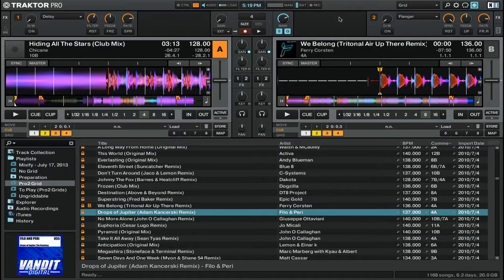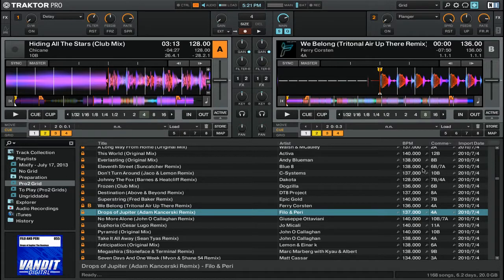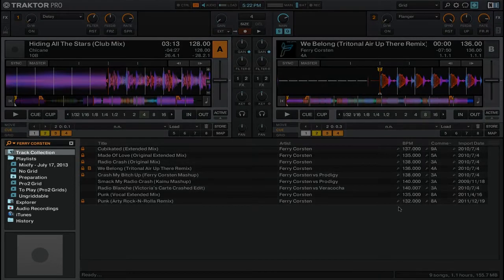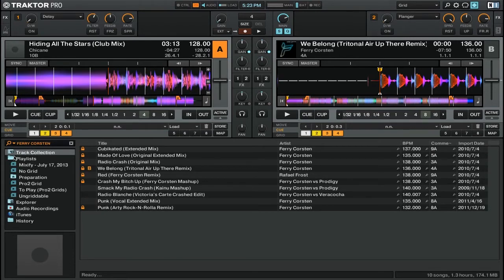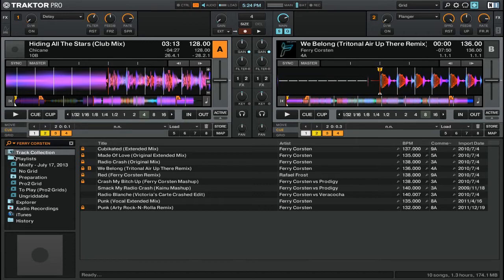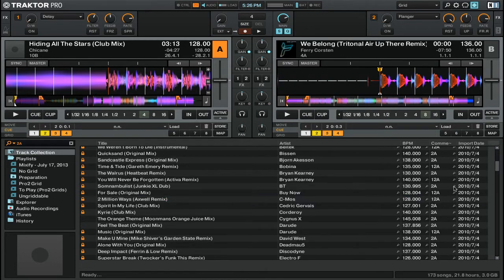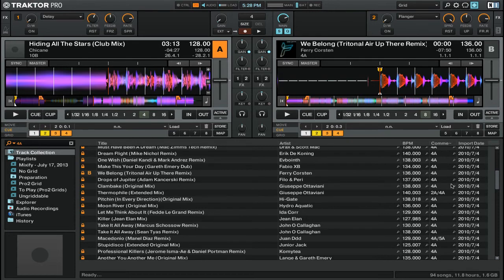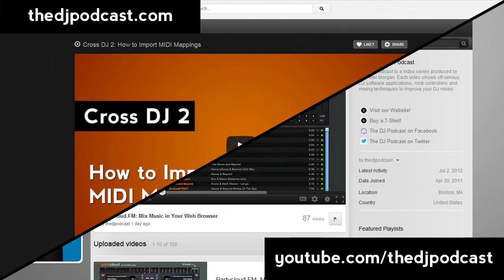How to Search Your Track Collection Quickly in Traktor Pro 2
Traktor Pro 2 makes it easy to find tracks in your collection. Watch this video to learn how to search, refine, and sort your track collection.